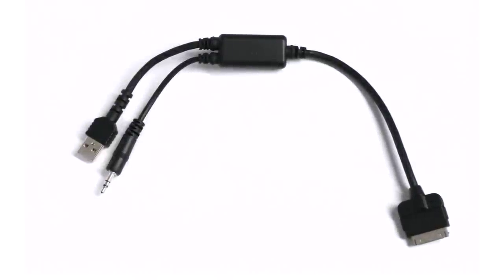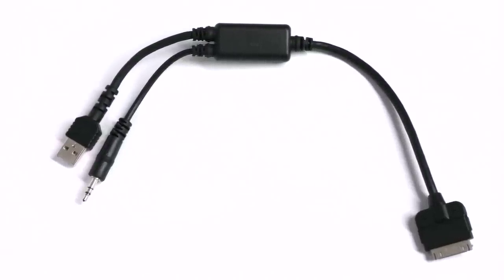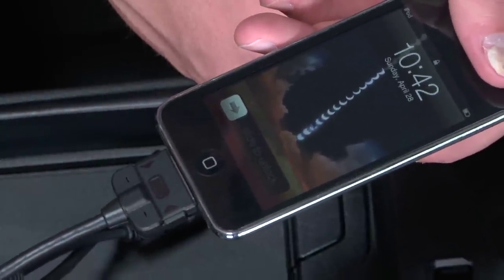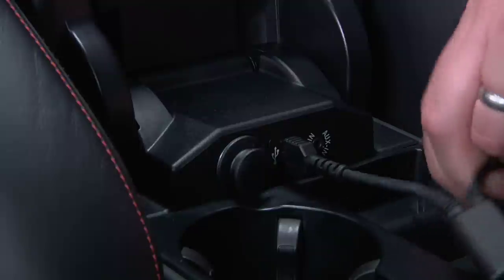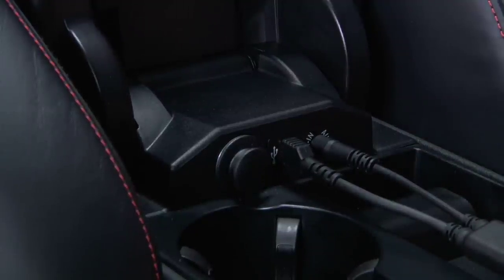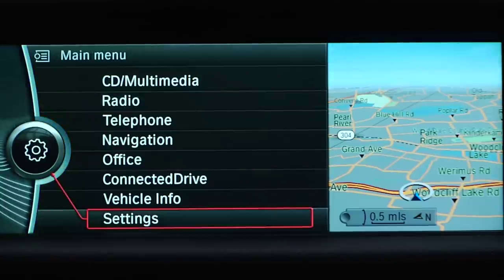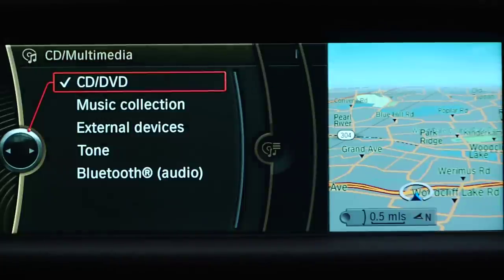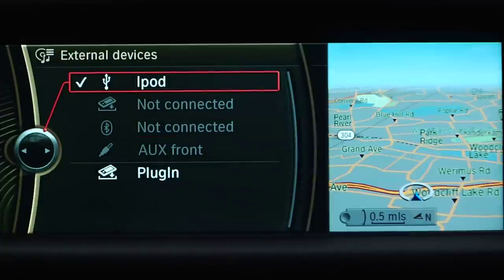USB Y-Cable | BMW How-To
Learn how to integrate an external music device via a Y-Cable. ConnectedDrive features and set-up processes vary for each vehicle.